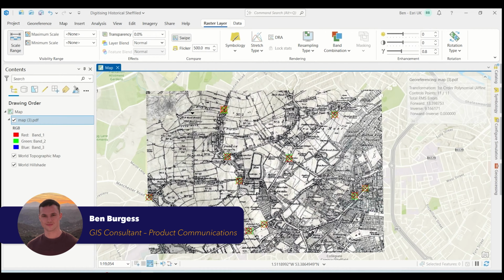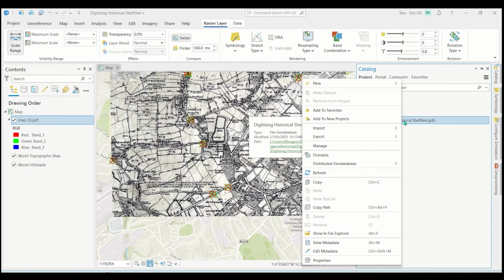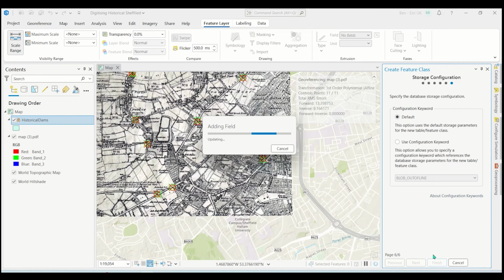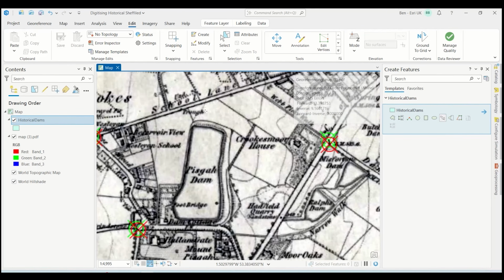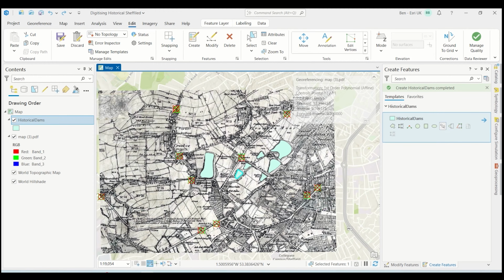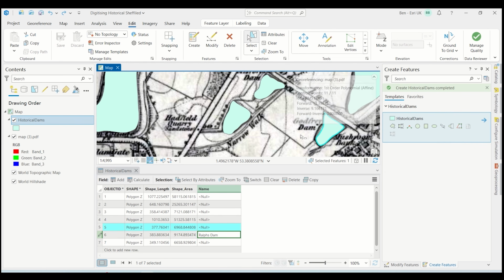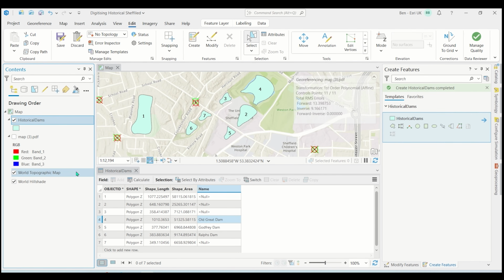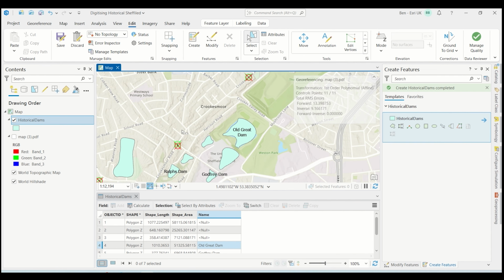How to digitise map features in ArcGIS Pro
In this video we show you how to digitise features in an image of a historical map using ArcGIS Pro. We walk through the basic steps of creating a feature class, and then generating GIS data using the edit tool.

This video follows on from a previous video which shows you how to georeference an image of a map in ArcGIS Pro.

0:47 - Creating a feature class

2:25 – Digitising features

4:34 – Editing attributes

6:02 – Labelling features